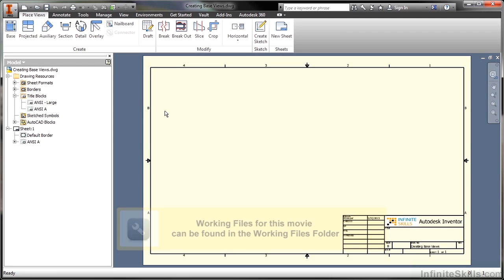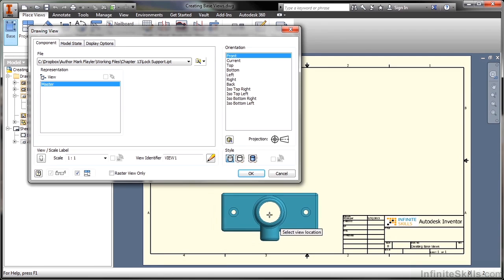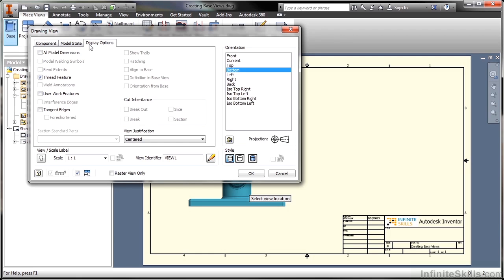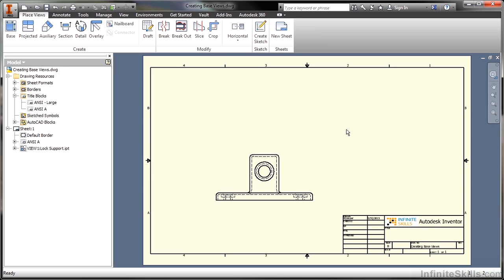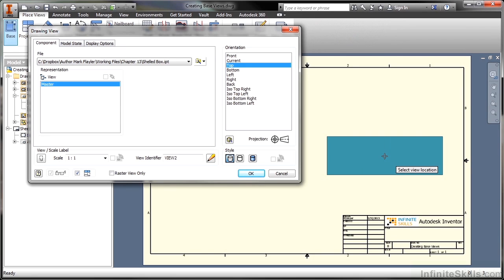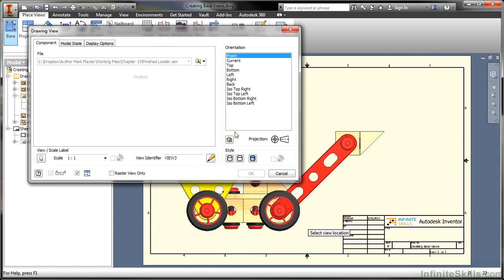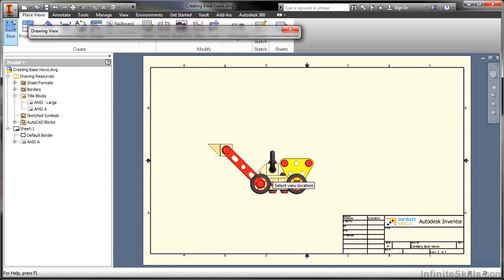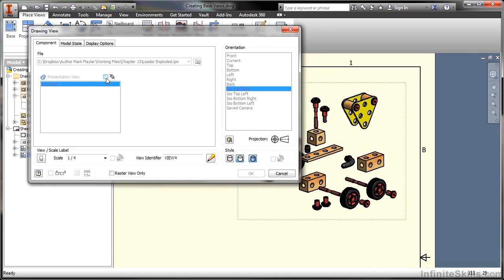Autodesk Inventor 2014 Tutorial | Creating Base Views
Want all of our free Inventor videos?

More details on this Inventor training can be seen This clip is one example from the complete course. For more free Autodesk tutorials please visit our main website. YouTube